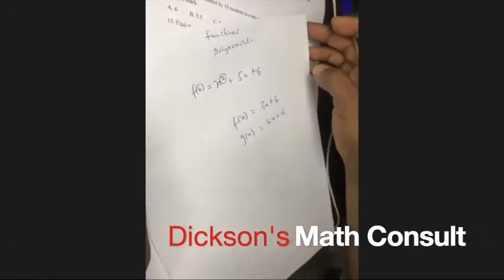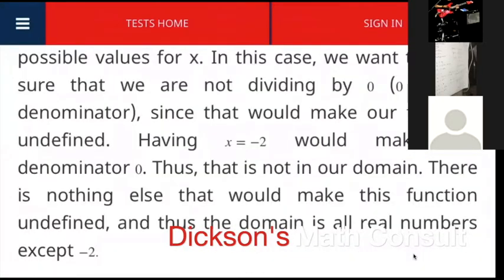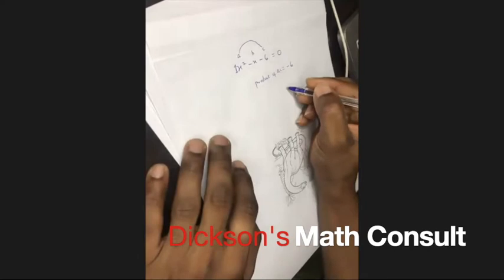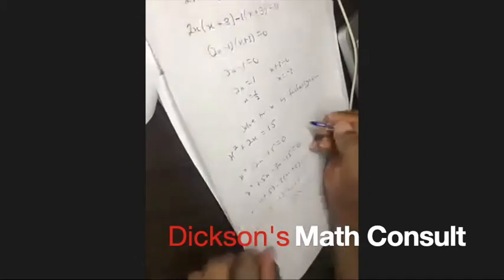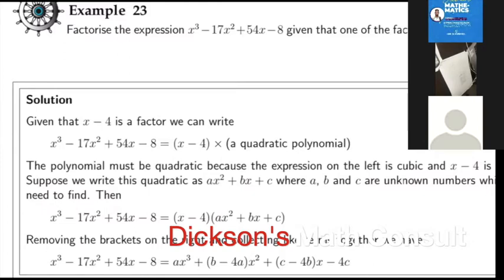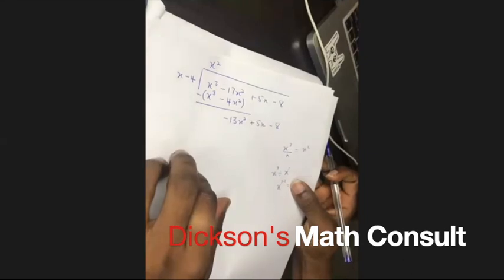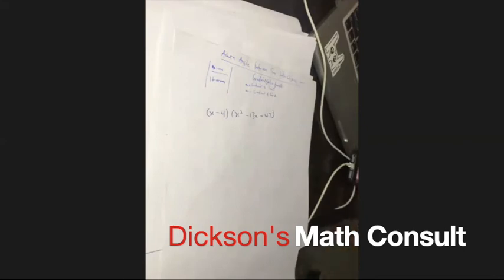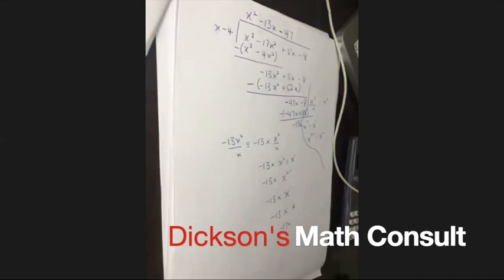QUADRATIC AND CUBIC FACTORIZATION || ELECTIVE MATHEMATICS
This video gives a detailed explanation of how to factorize quadratic expressions and cubic expressions